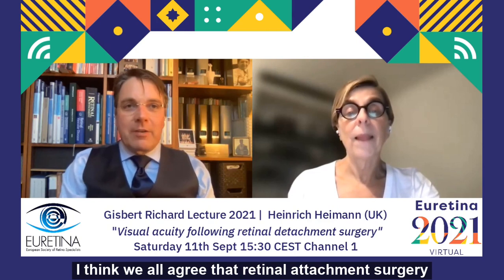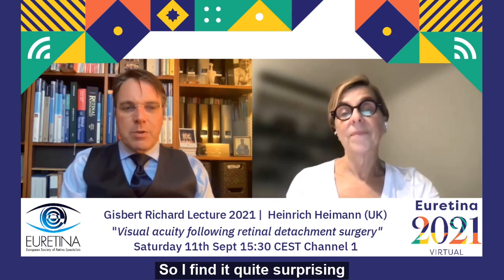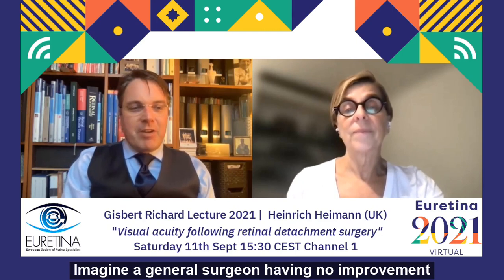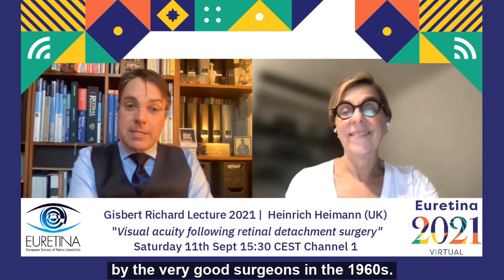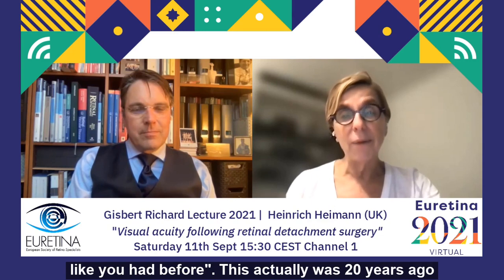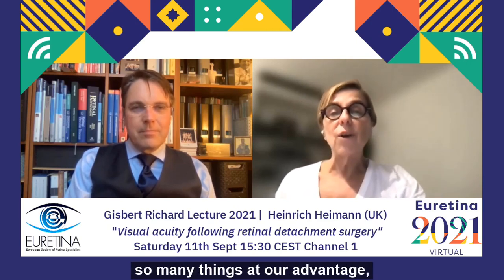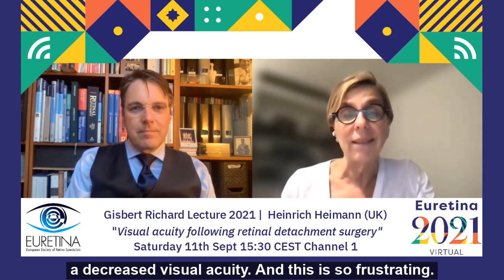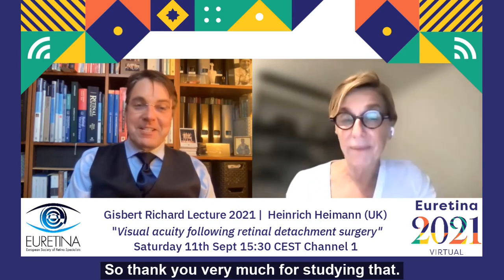Gisbert Richard Lecture - EURETINA 2021 Virtual Preview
In his upcoming Gisbert Richard Keynote lecture Prof Heinrich Heimann will offer delegates a detached look at the ‘real’ success rates in retinal detachment surgery.

On Saturday 11 September, 15:30 CEST, Channel 1, of the EURETINA Virtual Platform.